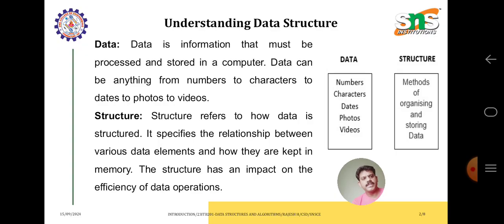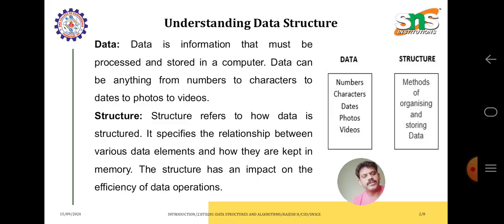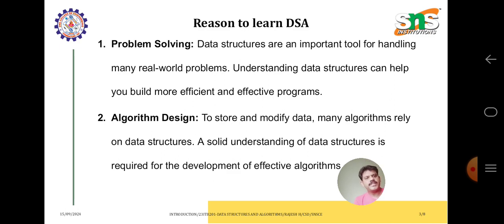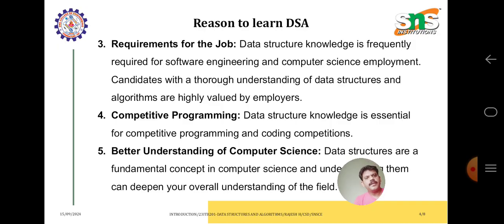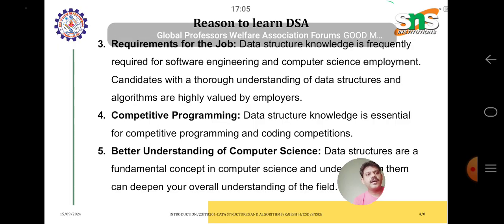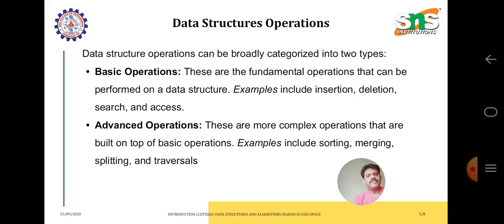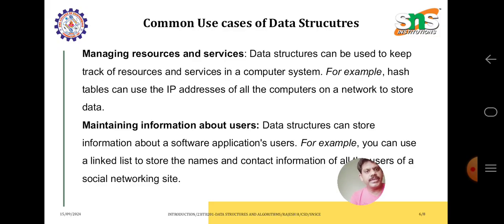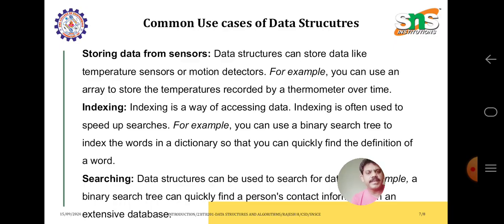Understanding Data Structure | Rajesh H | SNS Institutions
In this video, the following concepts were explained: 1. Understanding data and structure , 2 Reason to learn DSA, 3. Data structure operations  and 4. Common Use cases of data structures